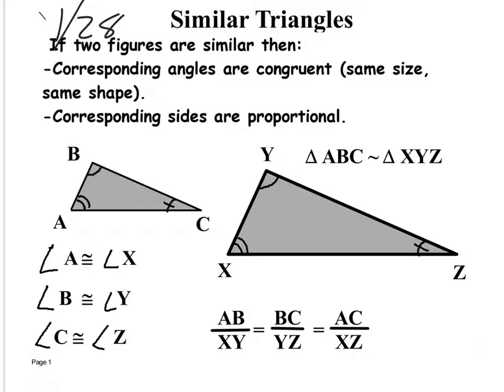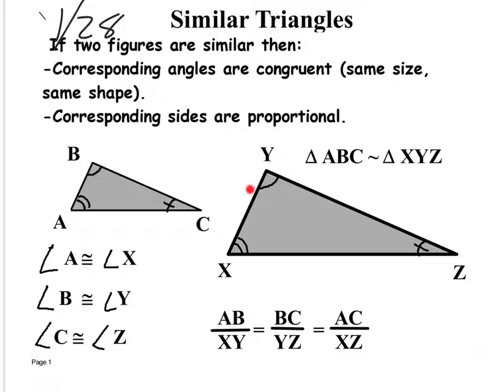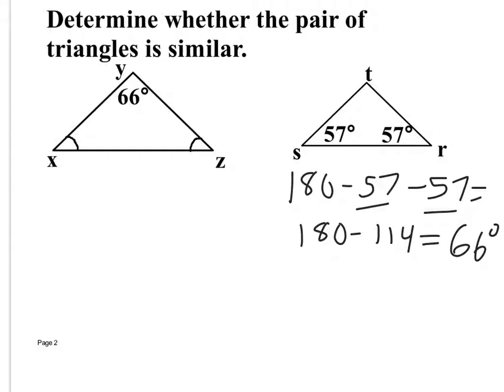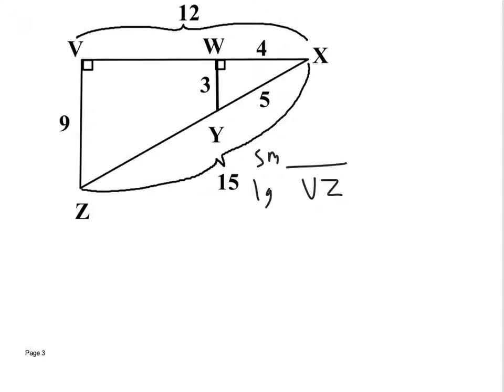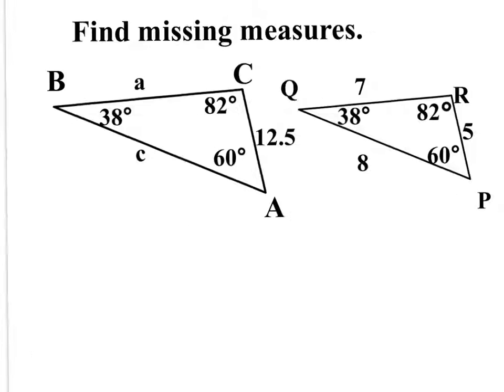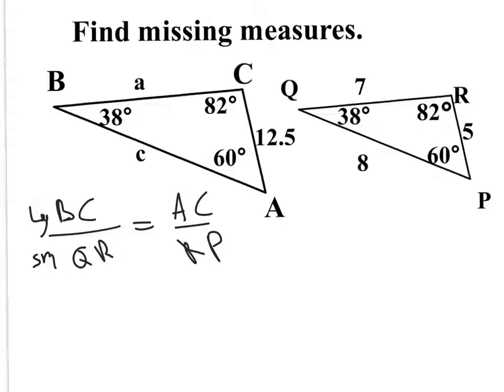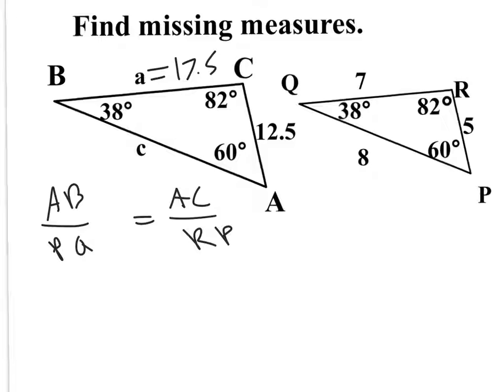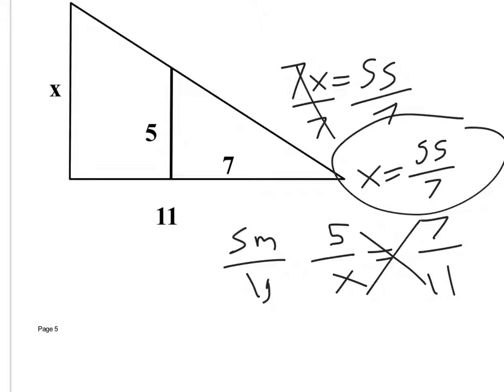Algebra 1 Similar Triangles 1/28/16